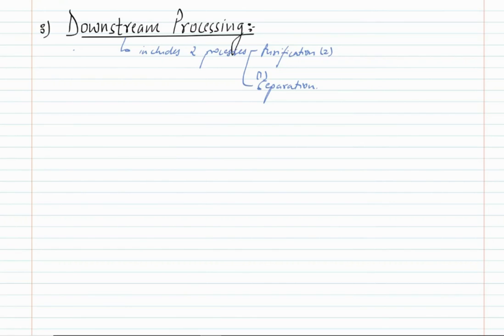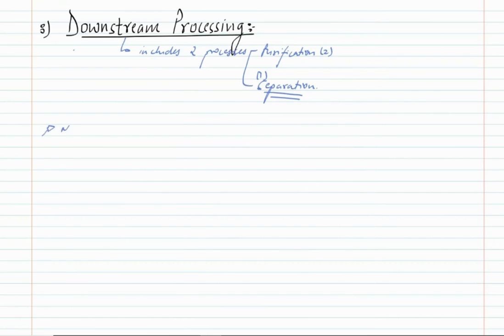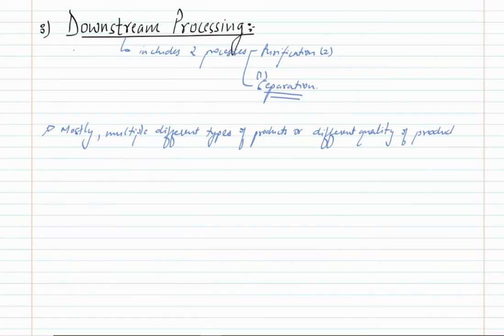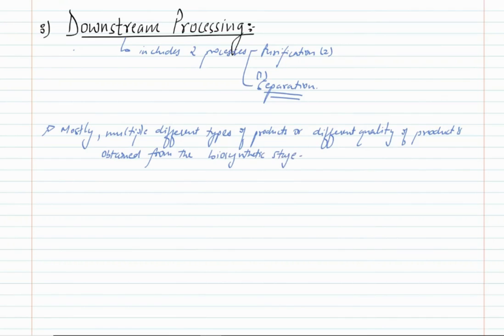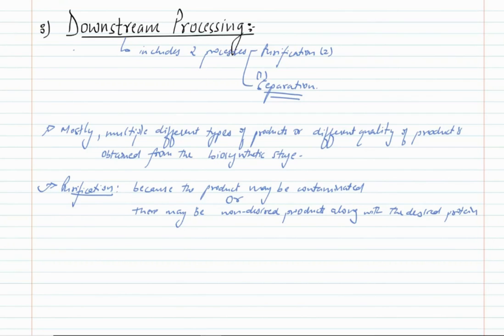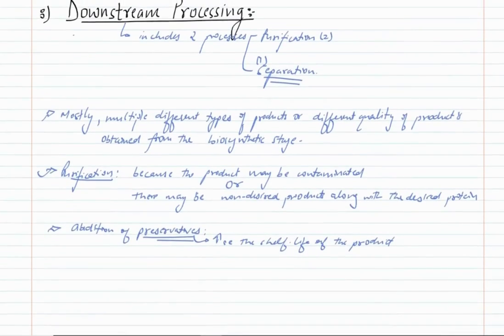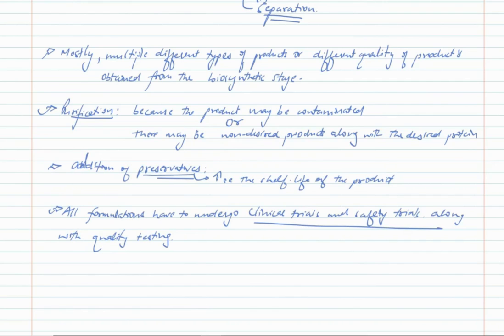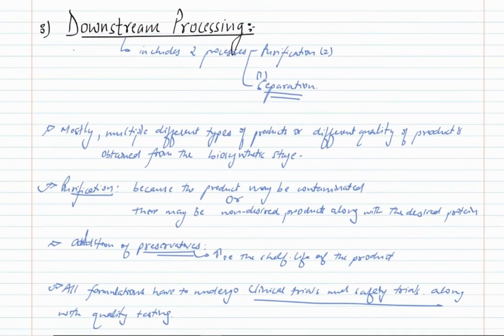Downstream Processing | Biotechnology: Principles and Processes | NEET, CBSE